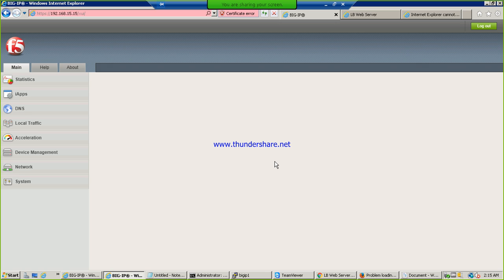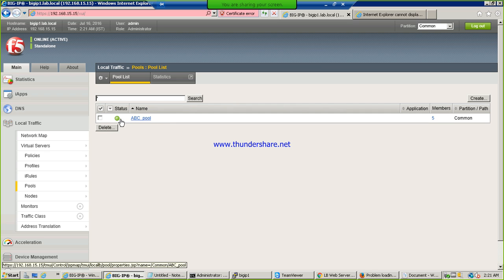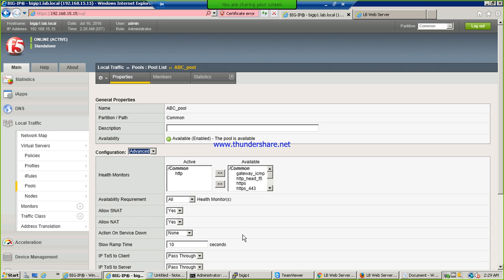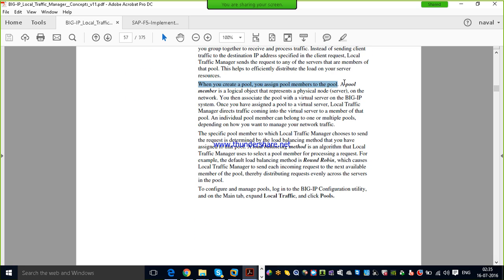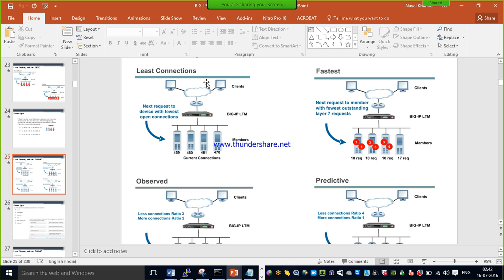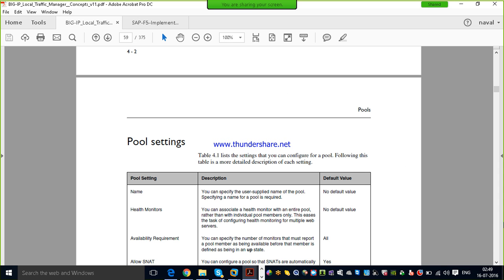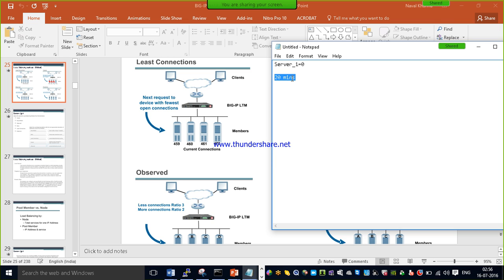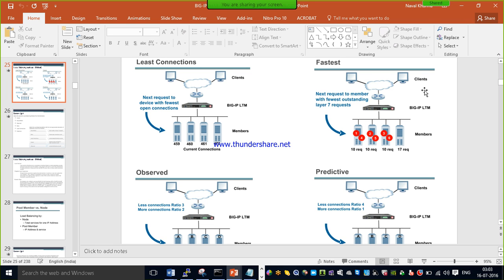F5-LTM-Basics of Load balancing configuration and concepts- Subscribe for more on Automation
Pool and Virtual Server Concepts revisited with monitoring essentials. Load Balancing Methods discussed when to use which as well as priority group working. Follow the Blog for assistance on preparing 101 (Application delivery Fundamentals and 201 (Tmos Administration) Exams and Certifications